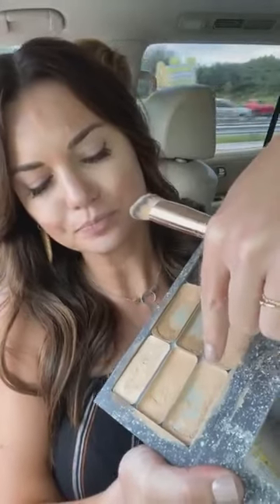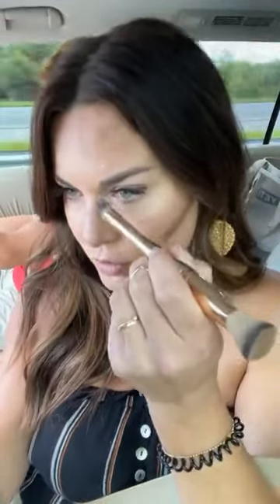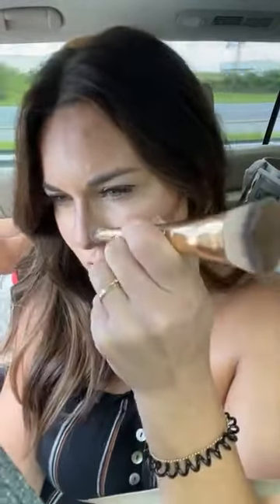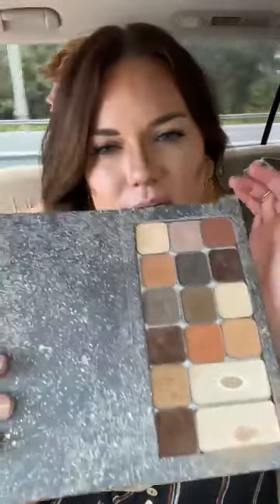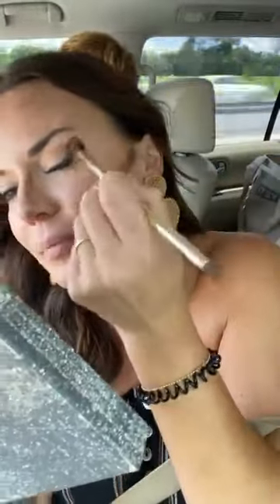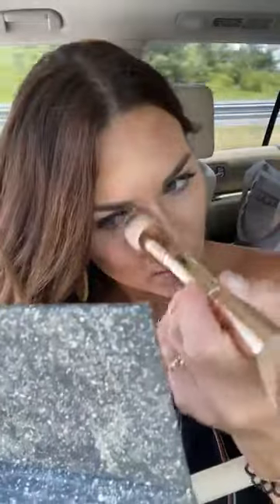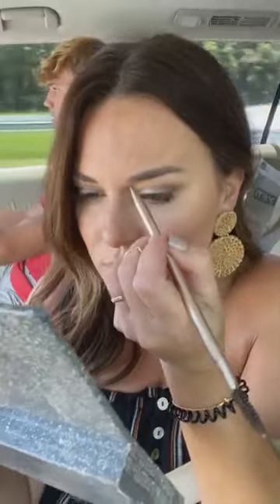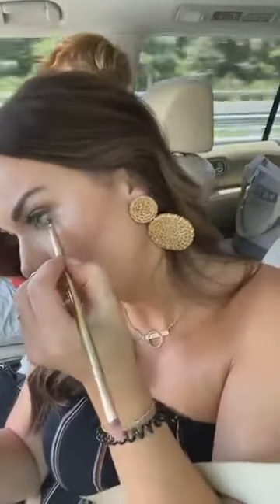Brown Eyeshadow tutorial